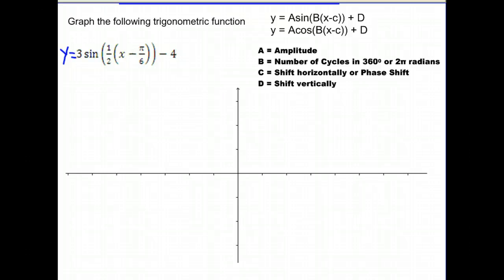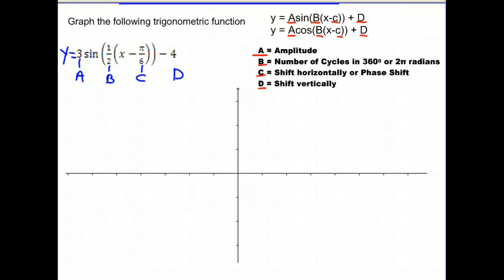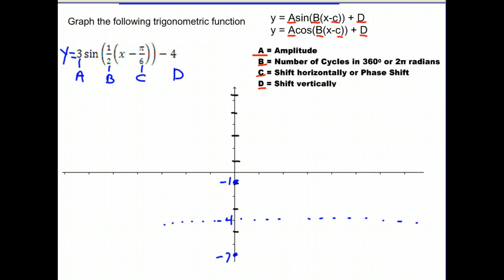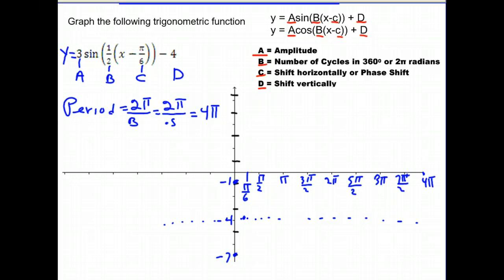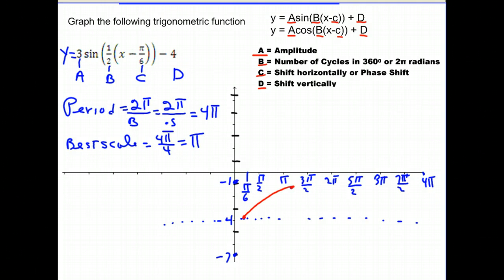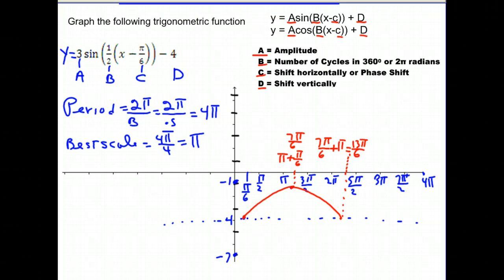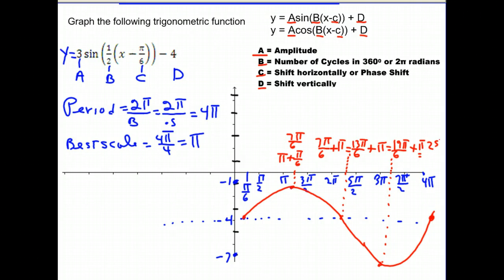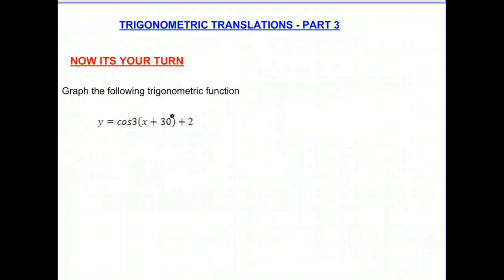Trigonometric Translations - Part 3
This screencast demonstrates how to graph a trigonometric function that has numerous translations